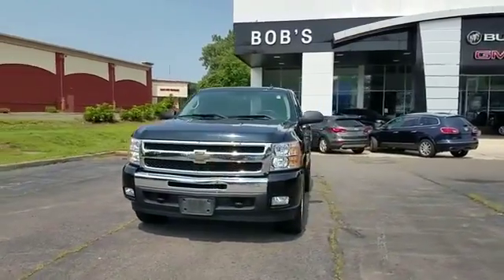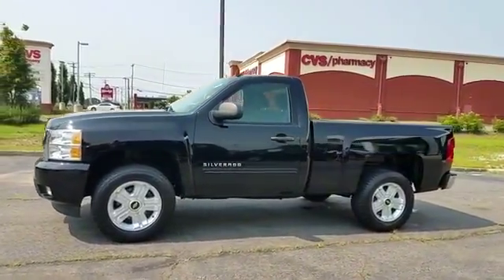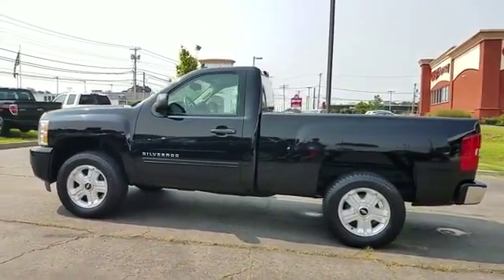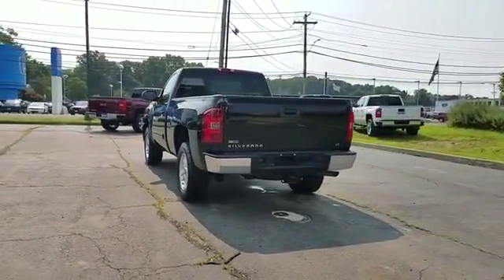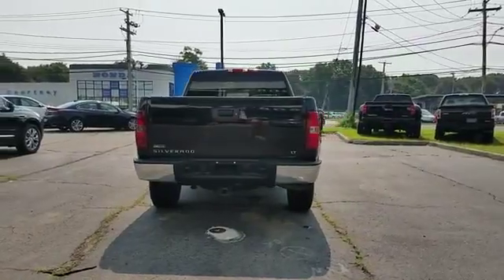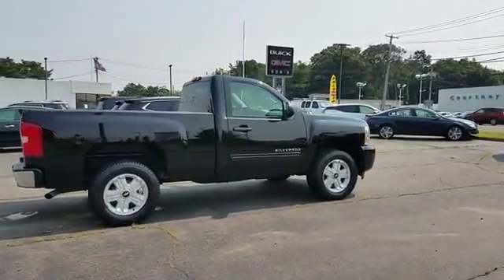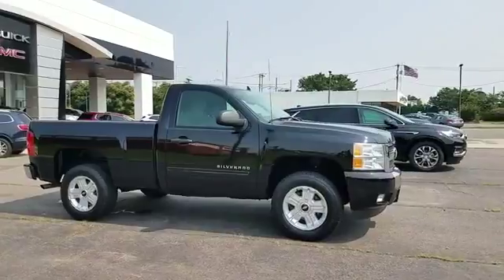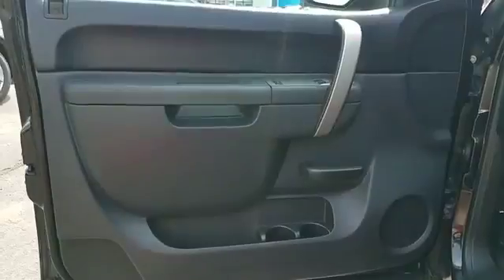2011 Chevrolet Silverado 1500 LT New Haven, Bridgeport , Norwalk, Milford, Stratford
2011 Chevrolet Silverado 1500 LT New Haven, Bridgeport , Norwalk, Milford, Stratford